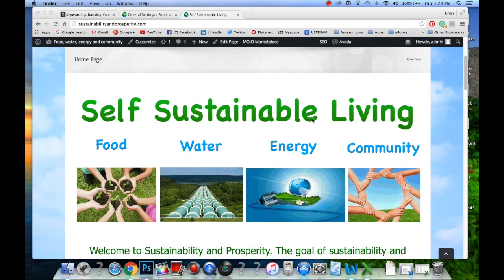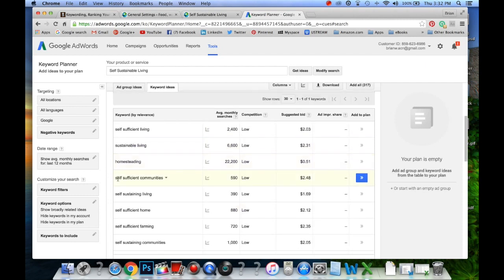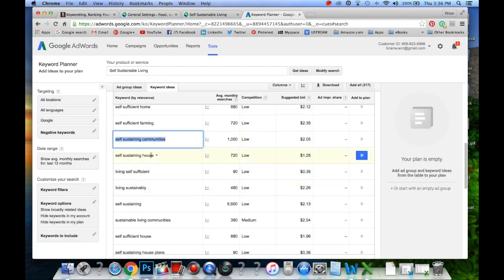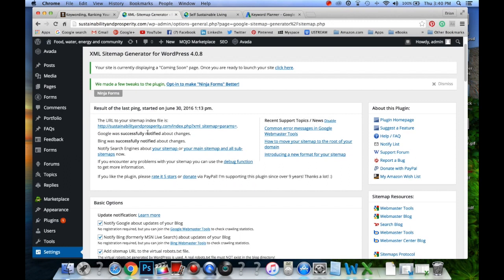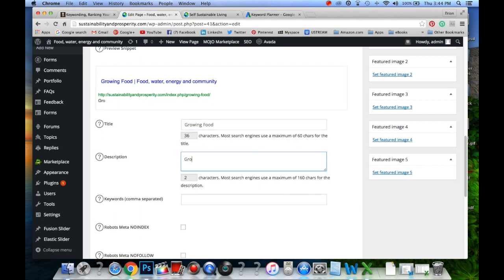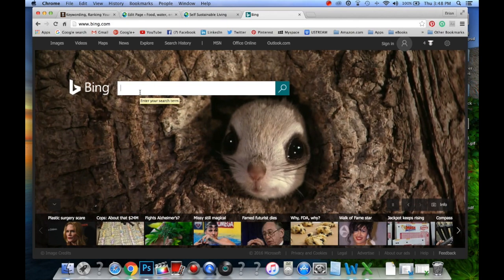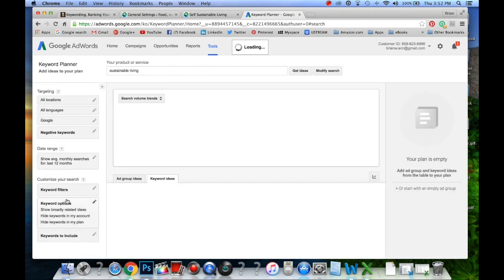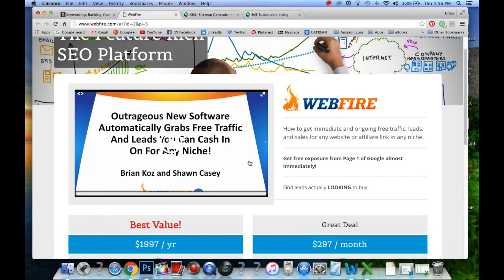1 Keywording, ranking your site and getting visitors